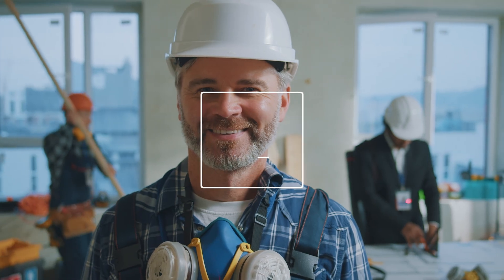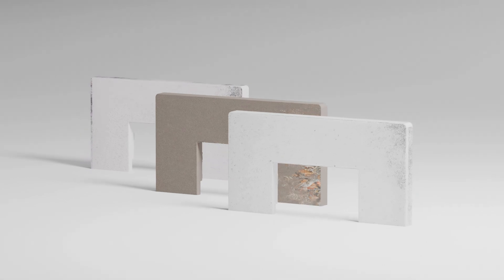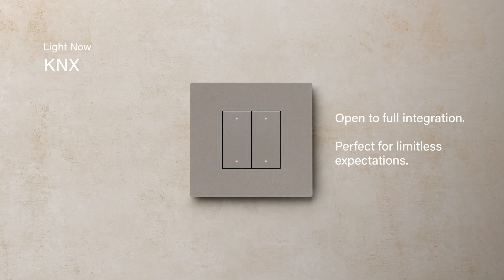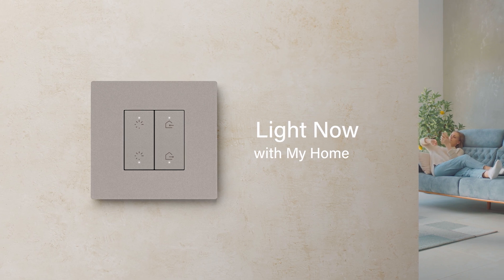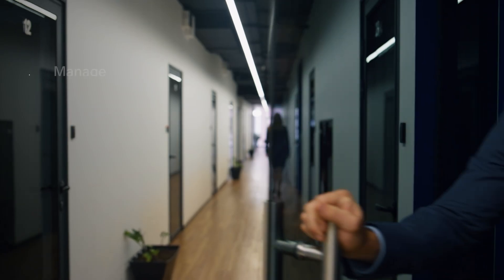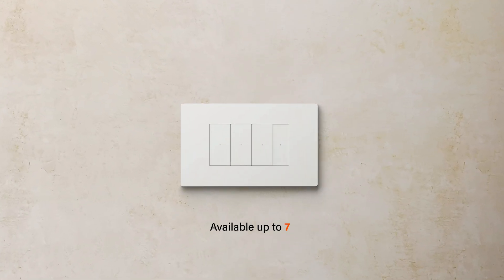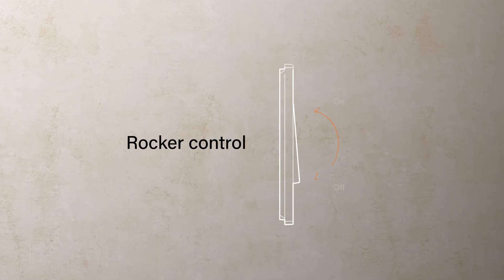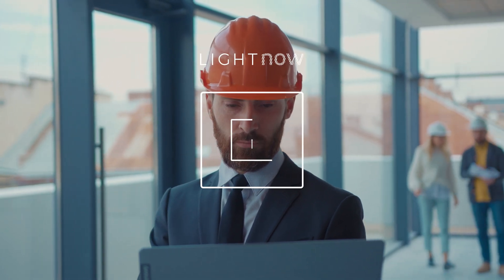Light Now BTicino, beyond traditional systems: technology, high-quality installation, design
Light Now was designed to create a versatile, functional, easy, smart and sustainable program:
It is characterized by:
• standard and smart installations (three technologies: with Netatmo, MyHOME, KNX)
• cutting-edge solutions for high-quality installations
• green vision and sustainability, respecting the environment.
• design: three finishes for the mechanisms, white, dark and stone and 9 cover plate finishes
It can be installed in residential and tertiary environments (commercial environments and offices)